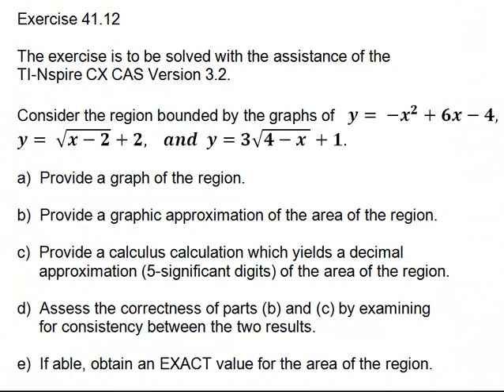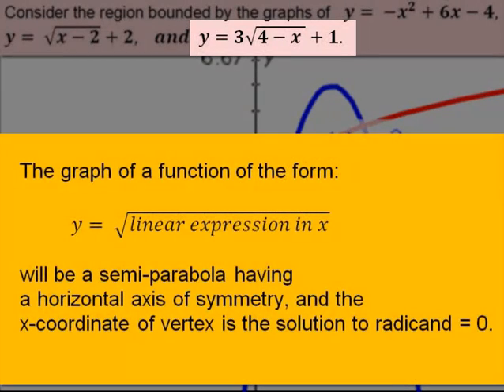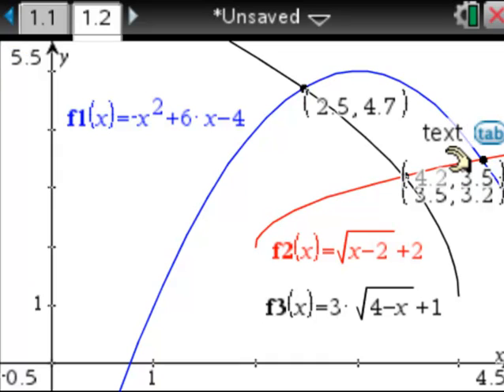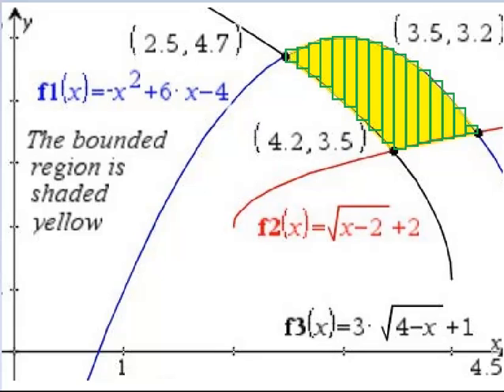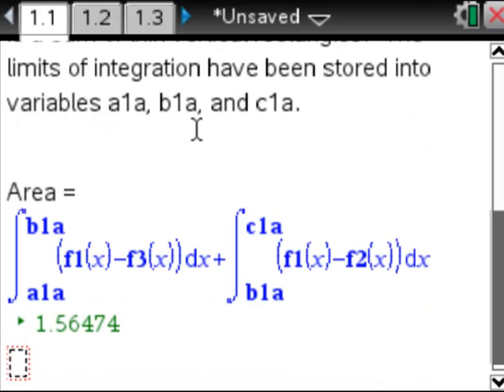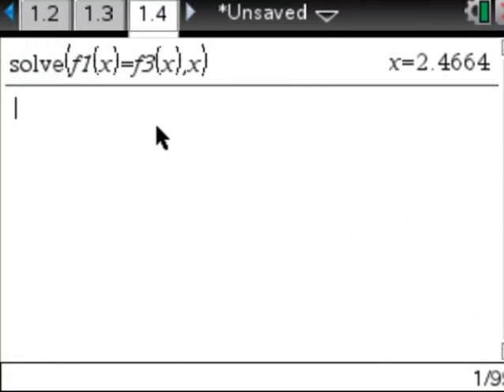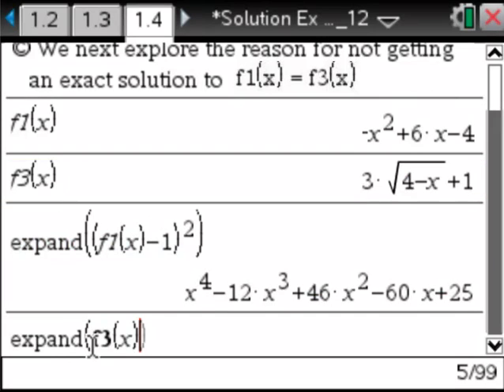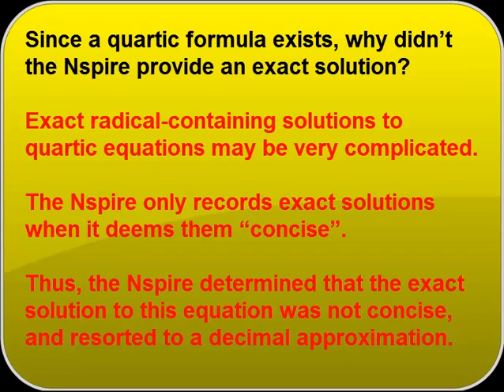HW Ex 41.12 Area of a Region: Graphic Approx & Calculus; TI-Nspire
This homework exercise provides additional opportunity to work on the objectives demonstrated in Lesson Exercise 41.10.  Accordingly, Homework Exercise 41.10 involves the TI-Nspire CX CAS v3.2 -assisted calculation of area of a region which is bounded by one or more square-root  function graphs.  For the first time in the exercise set, an exact solution is not obtained.  We take some time to explore the details. The solution consists of six parts:

Part (a) involves graphing the region.

Part (b) involves providing a graphic approximation of its area.

Part (c) involves a calculus calculation of the area of the region, providing a decimal approximation (five significant digits).

Part (d) involves assessing the correctness of the solutions to parts (b) and (c).  This is accomplished by examining for consistency between the two results.

Part (e) involves, if we are able to, a calculus calculation of the EXACT area.

Addendum to Part (e) involves exploring why the Nspire did NOT provide an exact solution to a particular equation.
A detour into several fundamental results of polynomial equation solving is needed to fully appreciate the problem.

In addition to this video, the solution for Exercise 41.12 is also available as a .tns document, downloadable at the link mentioned above.

Strive to be proficient at BOTH manual AND technology-assisted solving.

Accordingly, you are also encouraged to view Lesson Exercise 41.9 and then attempt its corresponding Homework Exercise 41.11.  Also note that all videos have a clickable table of contents within the first minute of the video.

These odd-numbered exercises are the manual-solve analogues to the even-numbered technology-solve exercises.  Exercises are usually offered in Lesson Exercise  & corresponding Homework Exercise pairs.